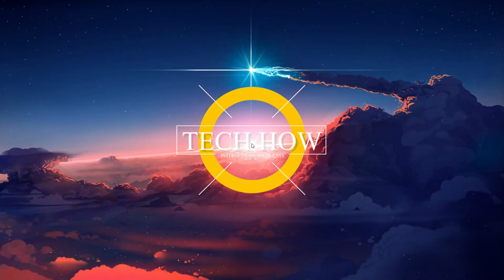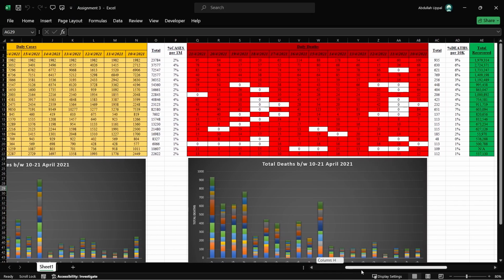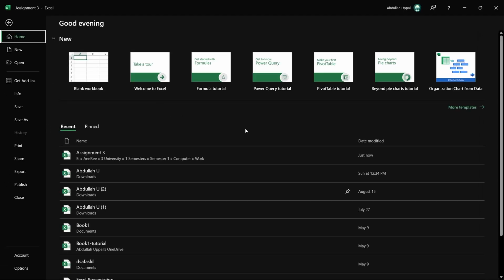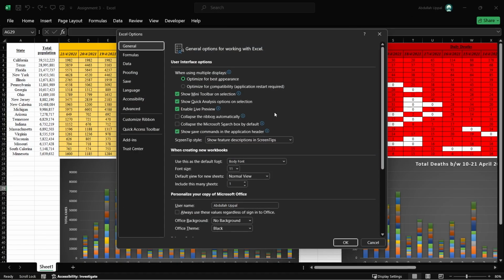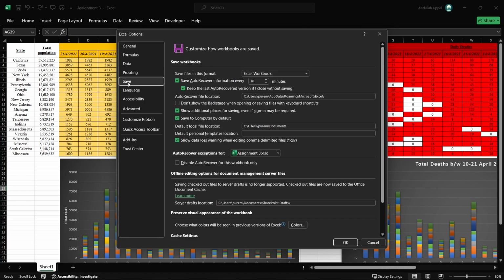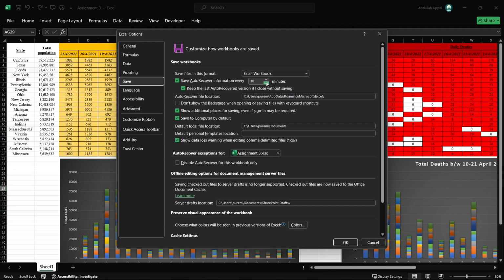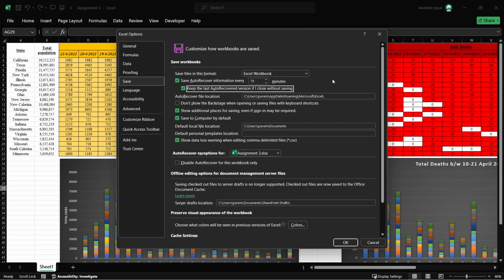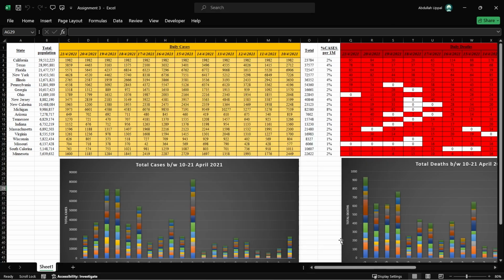How To Enable / Disable AutoSave in MS Excel - Easy Guide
A short tutorial on enabling or disabling the AutoSave feature in Microsoft Excel.